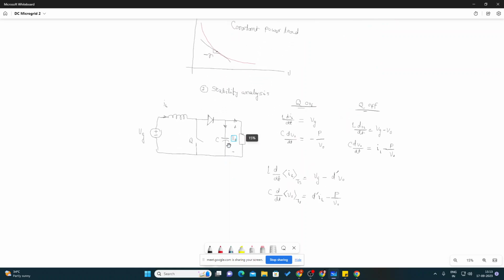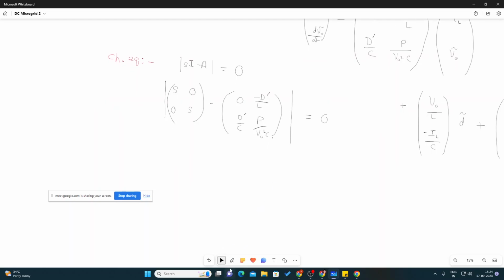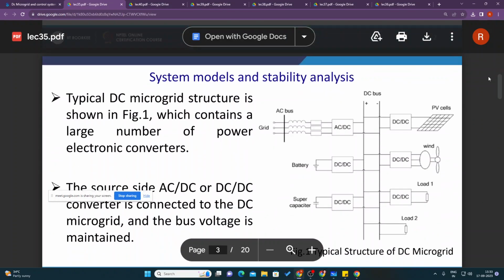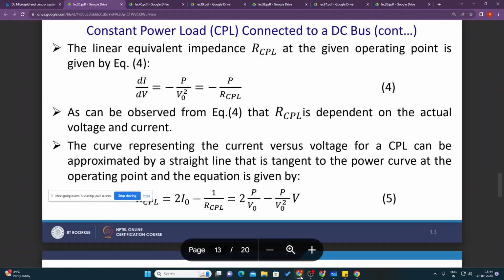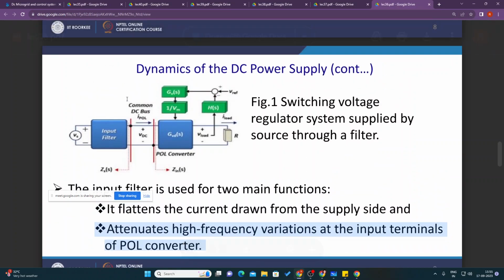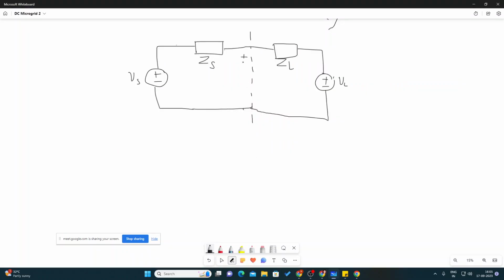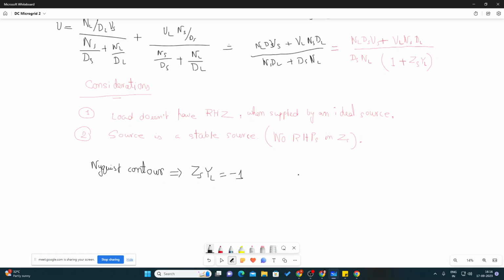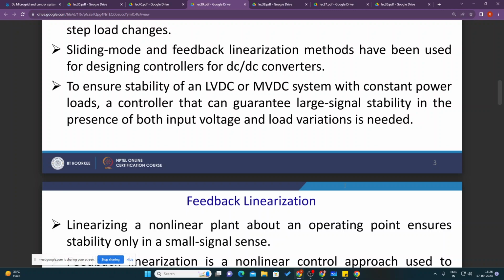Week 8 Discussions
NPTEL Course:- DC Microgrid and Control Systems